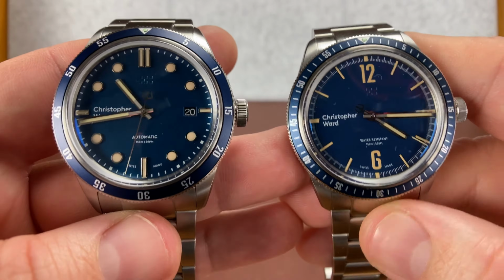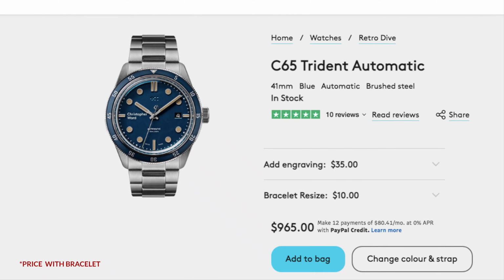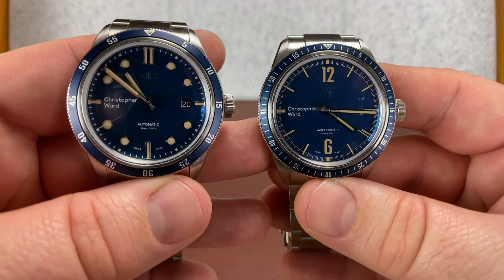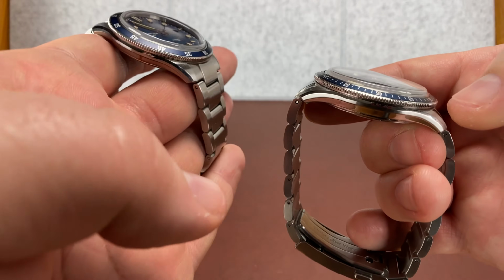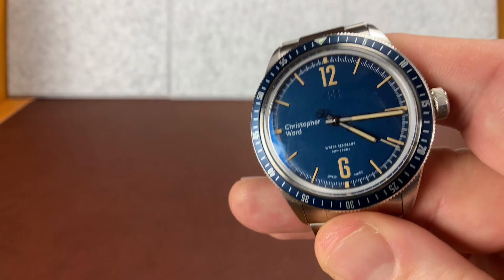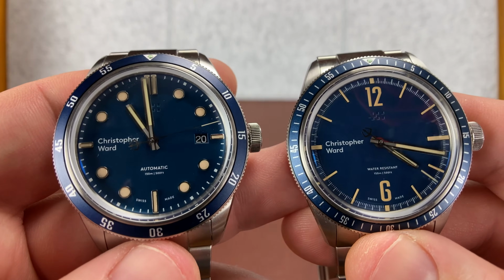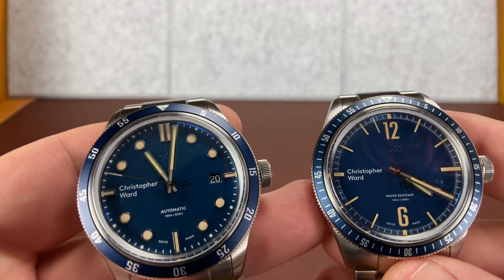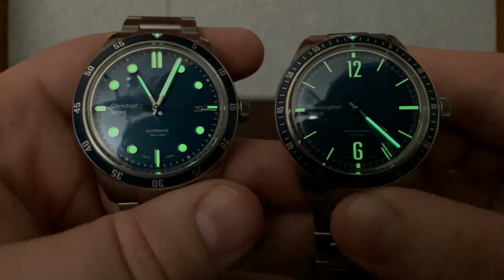Christopher Ward C65 Trident Auto & Handwound ↔️ Side-by-Side Review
What is up, my watch friends?!?  So, check this out… We’re looking at two different, yet very similar, Christopher Ward C65 Tridents today.  Check out the automatic version that came in on a tour and the handwound version that I co-bought with a friend.

The more time that I spend experiencing Christopher Ward watches, the more I like them.  However, I still think there are better watches to buy at around the $1000 price point.  Check out my thoughts and let me know if you agree.

00:00 Christopher Ward Pricing, Quality, Customer Service, & QC
4:20 Specs and Size
5:11 Dial and Lume Color Variations
5:47 Bezel Differences
6:27 Date Wheel
7:10 Different Sizes Available & Wrist Wear
8:26 Straps and Bracelets
9:15 Movements and Crowns
11:13 Measurements
12:08 Automatic vs. Handwound
14:14 Crystal & AR Coating
14:51 Lume Comparison

Keep the insanity sane!

As always, this is not paid content.  I refuse to let this channel be an extension of some company's marketing scheme.  I receive zero compensation of any form to make these videos.  Being a part of a Watch Tour or borrowing a watch from a friend in no way obligates me to make a video, nor to say one thing or another in any videos I do choose to make.  If it did or was insinuated to be, I would not participate.  Most everything you see on this channel, I personally paid for (and usually not at a discount, unless a sale was available to the entire public).  In short, I am doing this channel because I want to include it within my watch hobby.  I will continue to say anything I want on this channel, without bowing down to any shill editorial control.  I do this under no other obligation or desire, other than to continue contributing back to the amazing enthusiasts that make this hobby so great!

This video may contain copyrighted material.  We are making such material available for the purpose of criticism, comment, review, and/or news reporting, which constitute "fair use" of any such copyrighted material as provided for in section 107 of the US Copyright Law.  Notwithstanding the provisions of sections 106 and 106A, the fair use of a copyrighted work for purposes such as criticism, comment, review, and/or news reporting is not an infringement of copyright.

The purpose of this video is to discuss or critique the material included.  The creator harbors no malicious intent.  This video may contain jokes, satire, and negative criticism of other individuals and their ideas, or of companies/brands and their products, but it is intended as a platform to discuss or critique these things and does not constitute a personal attack or abuse of another individual, company, or brand.

While this video may contain material that some may perceive as "hurtful" or "negative," that is not the purpose of this video.  This material is created for entertainment, comedic, satirical, or similarly enjoyable purposes that are not intended to cause offense or humiliation.  Recordings in this video were made in accordance with the laws of the country in which the filming took place and were not created for malicious purposes.